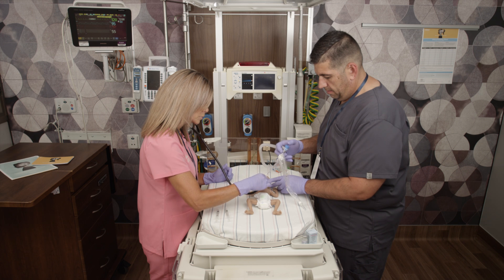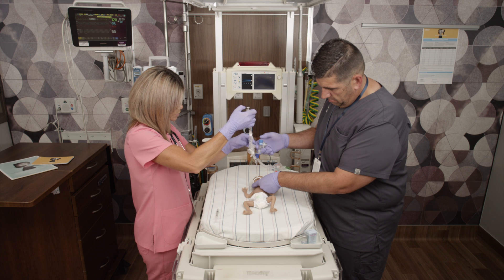Infasurf® (calfactant) Administration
Learn about Infasurf® (calfactant) storage and preparation, patient preparation, dosing and  administration, and adverse events.